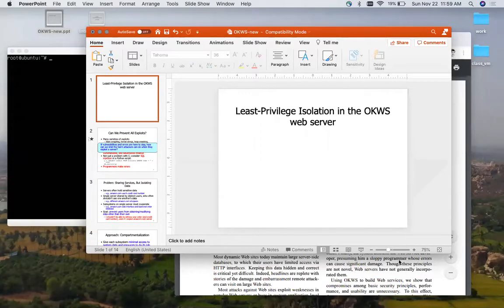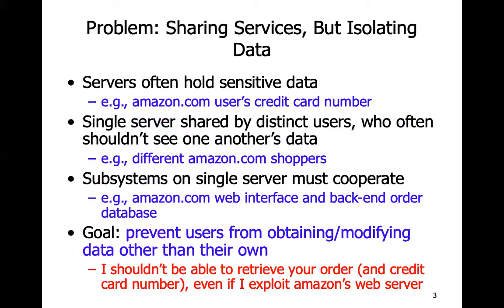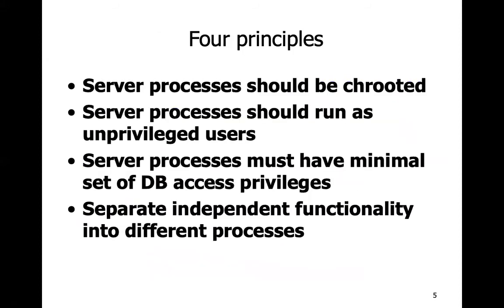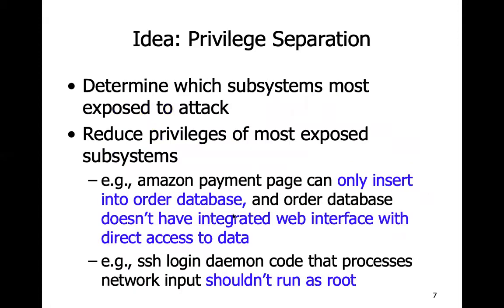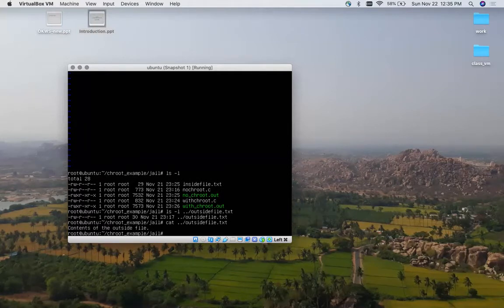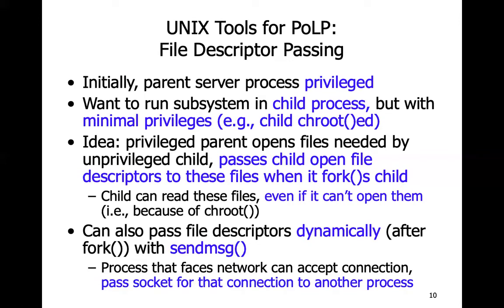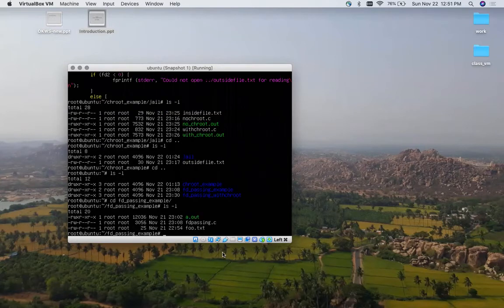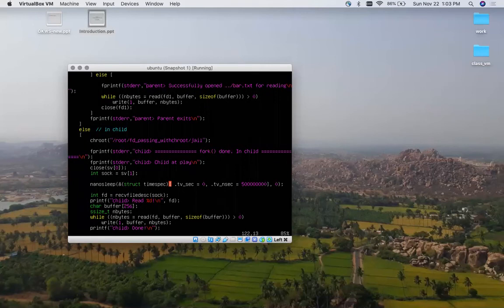Lecture 12 - Privilege Separation and Least Privilege based Isolation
Course Title : Computer Systems Security
Course Instructor : Prof Vinod Ganapathy, IISc
Pre-requisites – Standard undergraduate exposure to computer security

The owner of this video is Prof Vinod Ganapathy, IISc.

This video is part of the series of lectures offered by Prof Vinod Ganapathy as a part of the Computer Systems Security course at IISc in the 2020 Autumn semester.